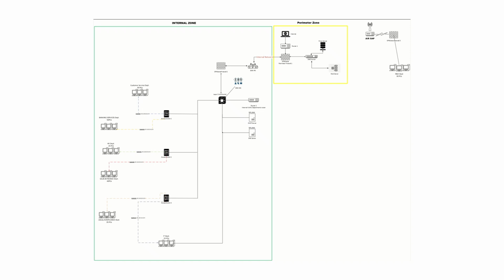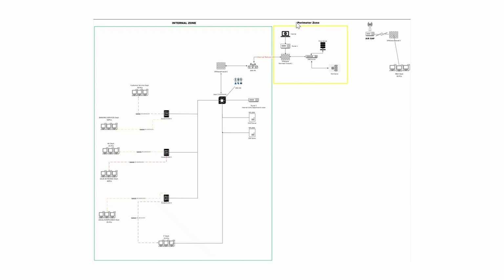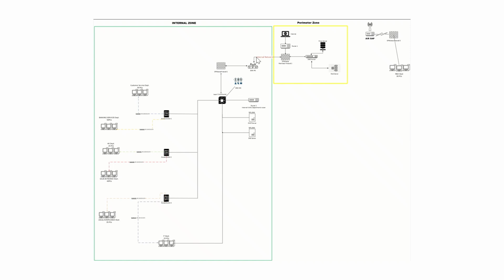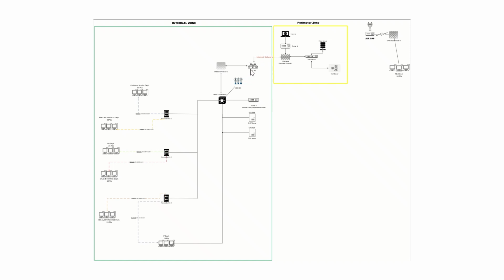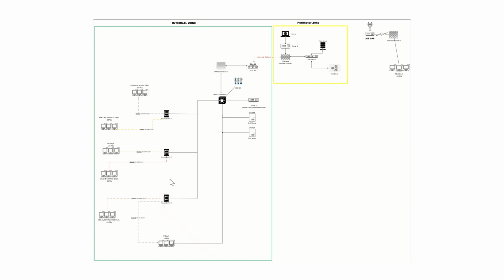Secure Network Design Greg Price